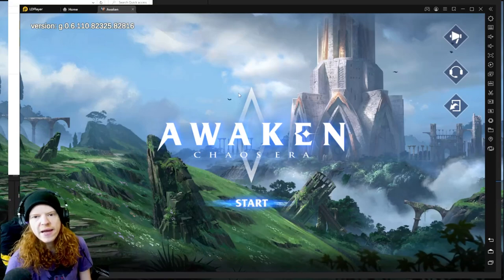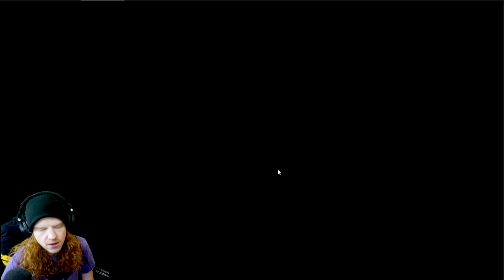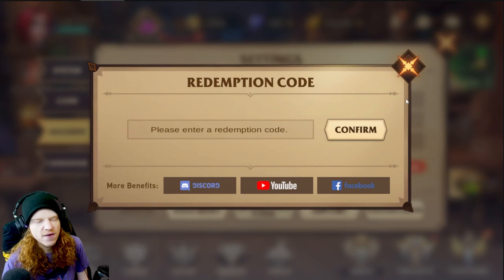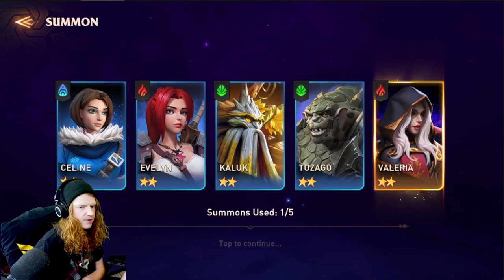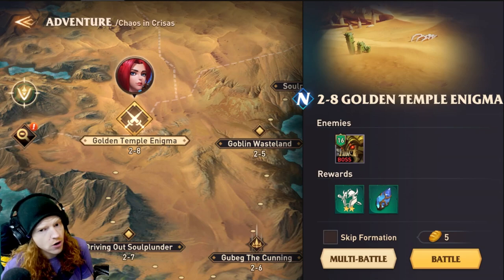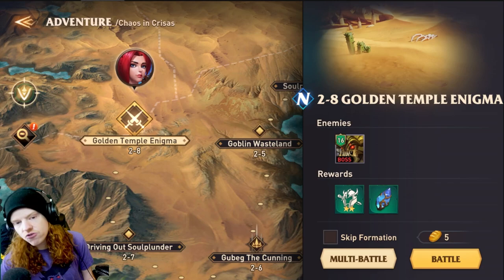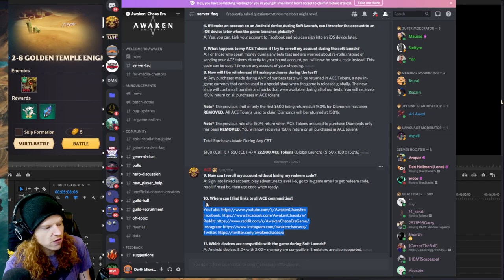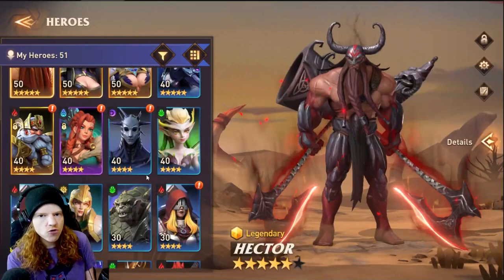Quick Start Guide How To: Install And Reroll Awaken Chaos Era - PROMO CODES - Bug Fixes - FAQ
awaken chaos era tips tricks strategy guide beginners